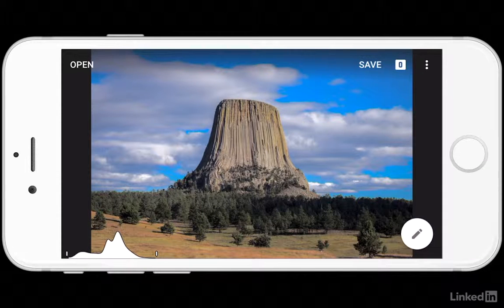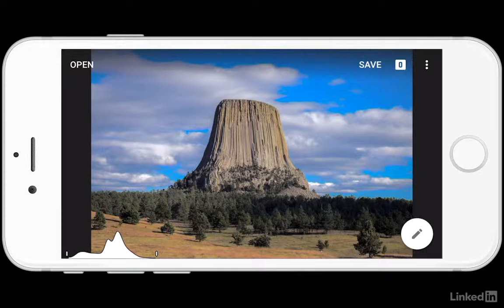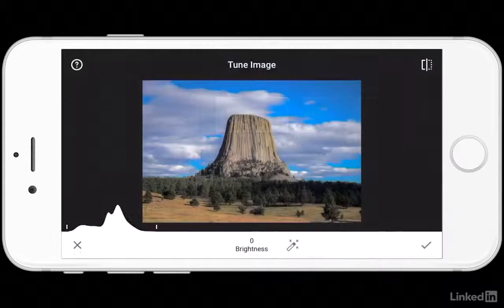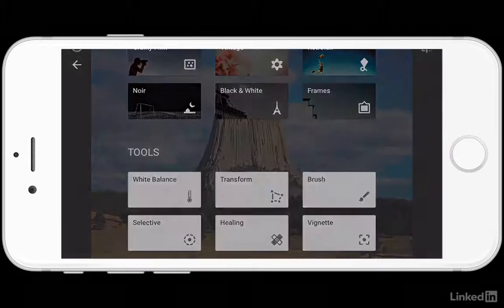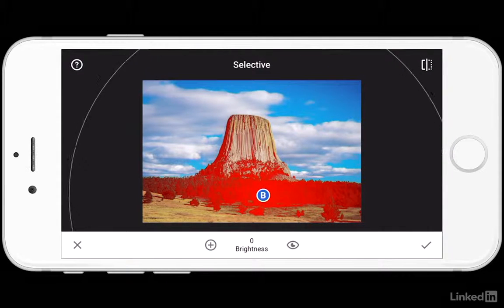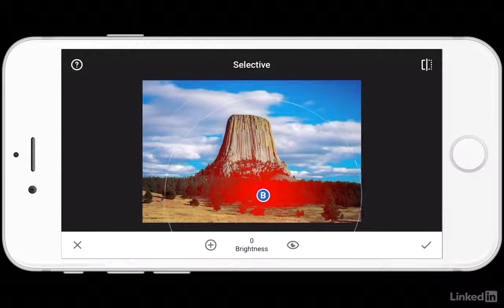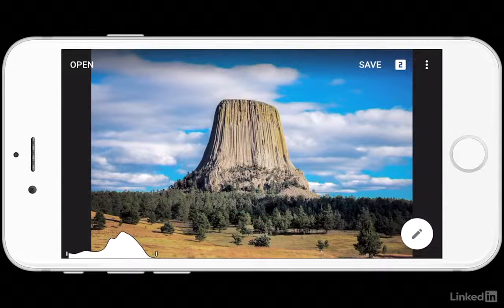Understand the uses of mobile apps